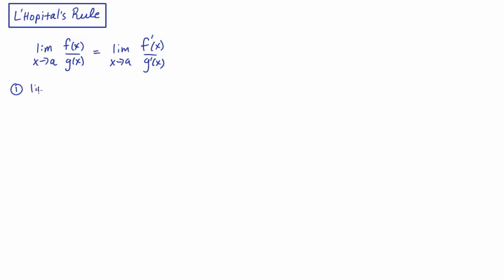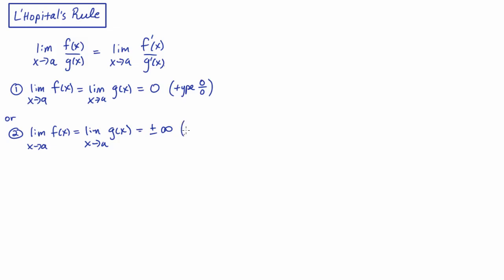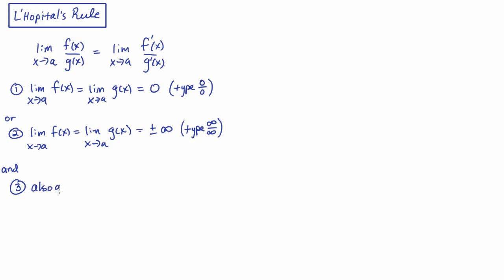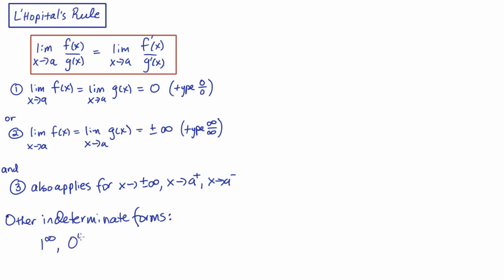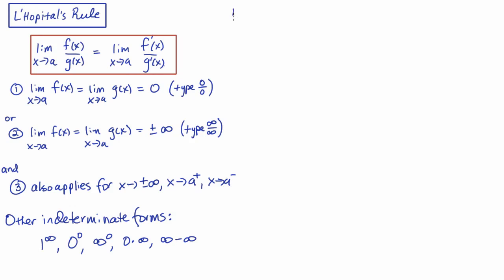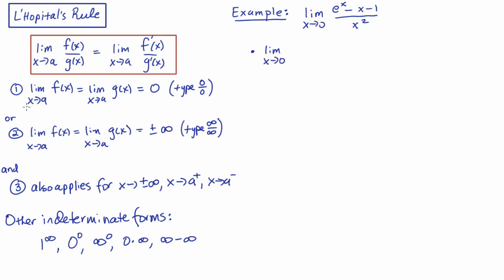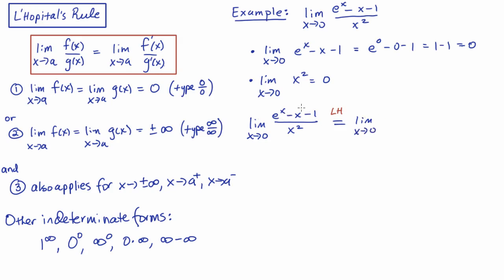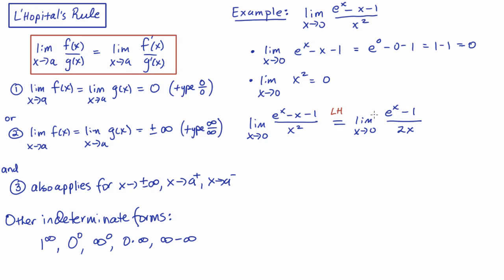L'Hopitals Rule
A review of L'Hopital's rule for calculating limits and indeterminate forms.